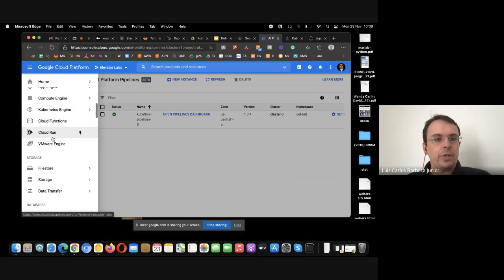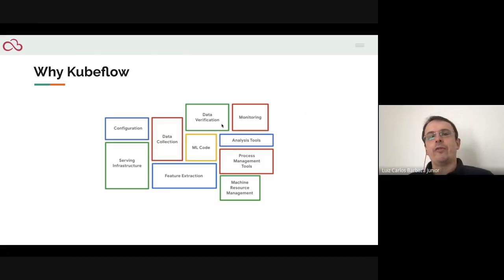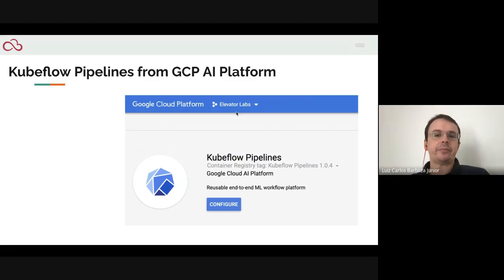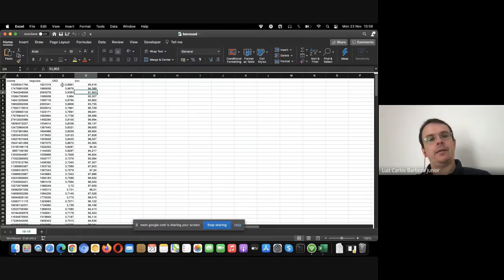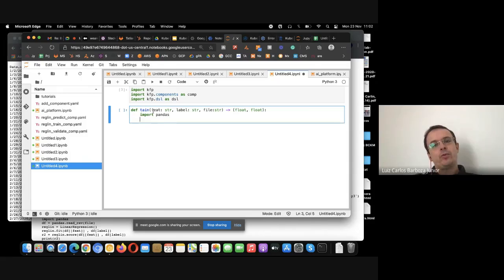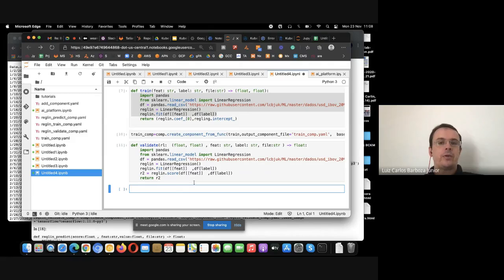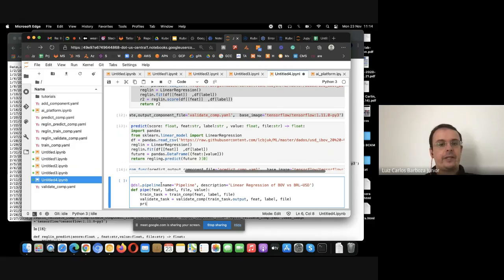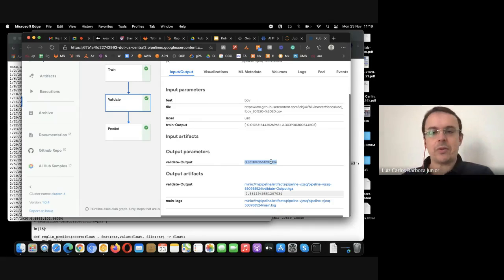Portable and Scalable AI with Kubeflow